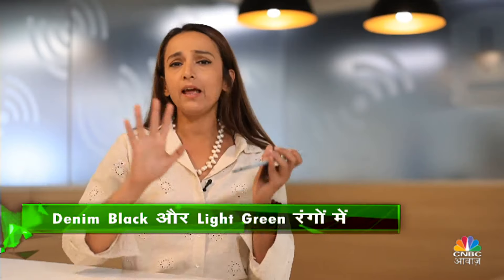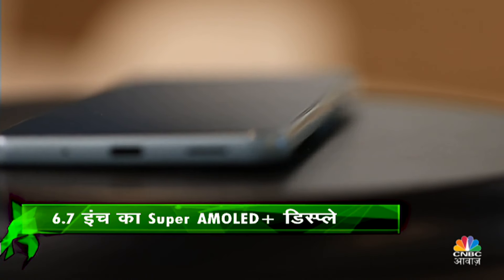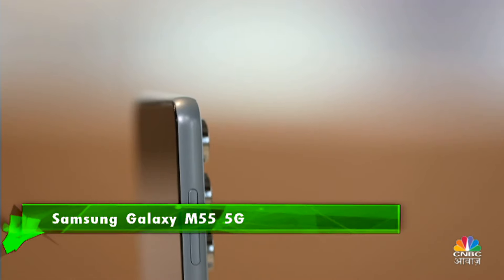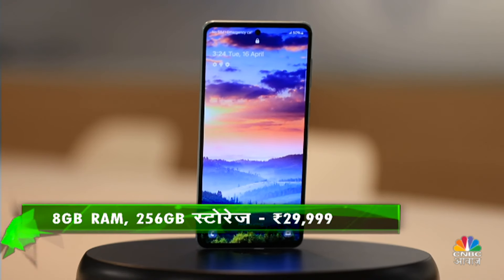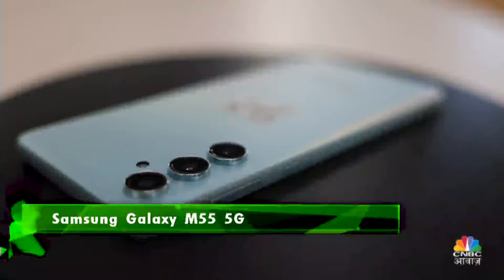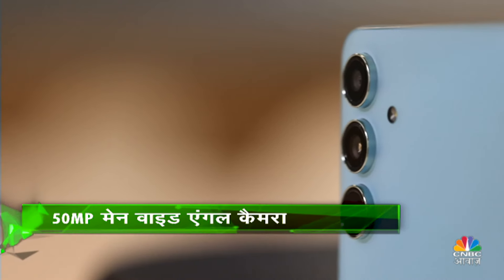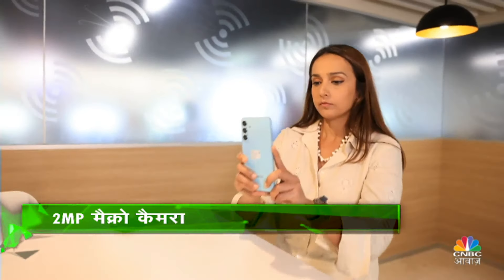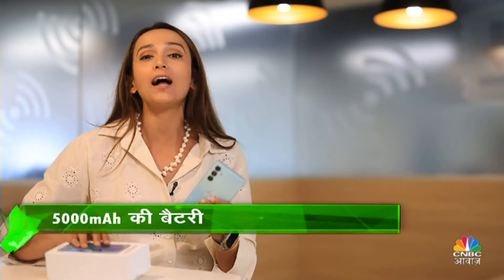Samsung Galaxy M55 | 6.7 इंच का AMOLED डिस्प्ले के साथ लॉन्च हुआ ये धांसू स्मार्टफोन | Smartphone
Samsung Galaxy M55 5G में 6.7 इंच का sAMOLED डिस्प्ले है जो फुल HD+ रिजोल्यूशन और 120Hz रिफ्रेश रेट के साथ आता है. इसमें 1000 निट्स की पीक ब्राइटनेस और सेंटर पंच होल नॉच मिल रहा है. जबकि एम15 में 6.5 इंच का sAMOLED डिस्प्ले है. फुल HD+ रिजोल्यूशन के साथ 90Hz रिफ्रेश रेट और 800 निट्स की पीक ब्राइटनेस मिल रही है.

n18oc_tech